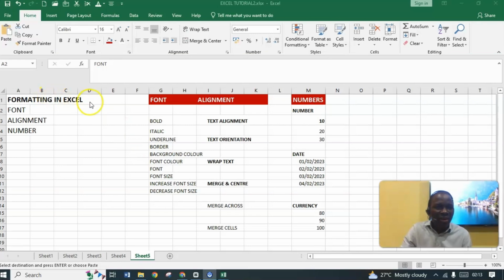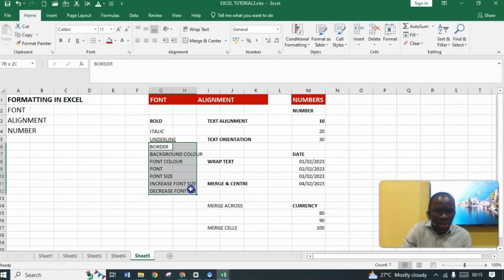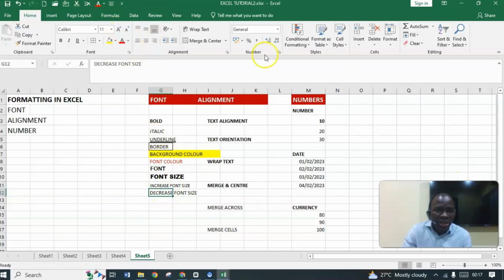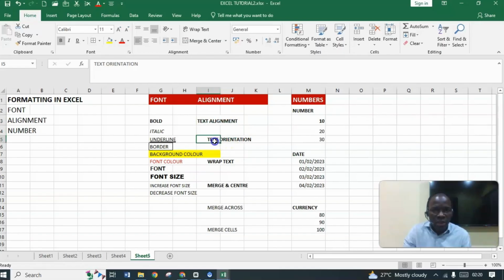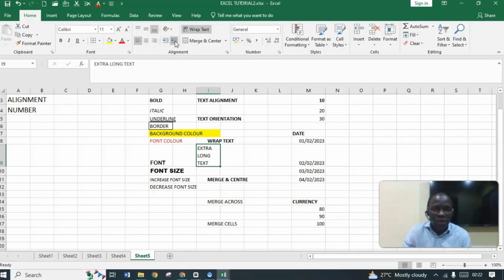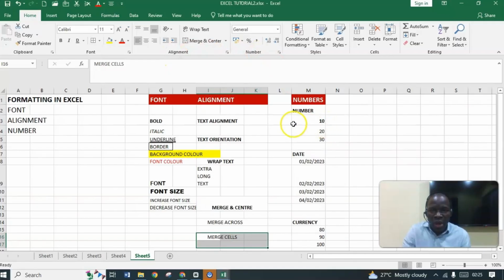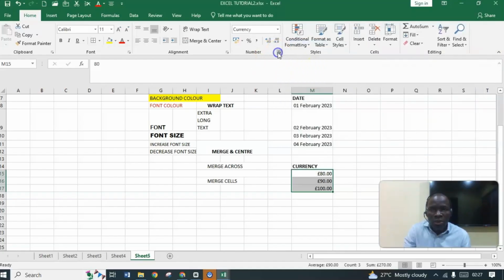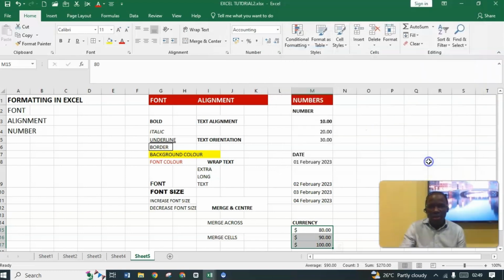Excel Formatting Tricks: Make Your Data Shine!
Want your Excel sheets to look professional and organized in minutes? 💡 Learn simple yet powerful Excel formatting tips and tricks that will save time, impress your boss, and help you ace your MOS Excel exam! Perfect for beginners, students, and professionals.

📌 What you’ll learn:

Cell formatting shortcuts

Font, color, and alignment tips

Sheet Formatting hacks

Tips for MOS Excel exam success

Level up your Excel skills and make your data shine like a pro! ✨